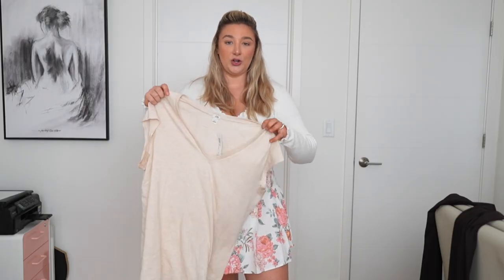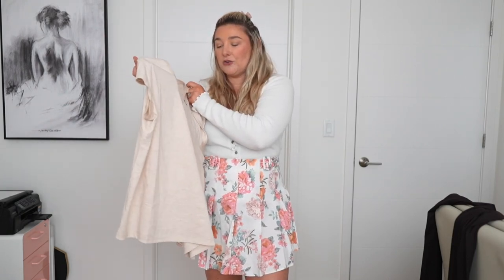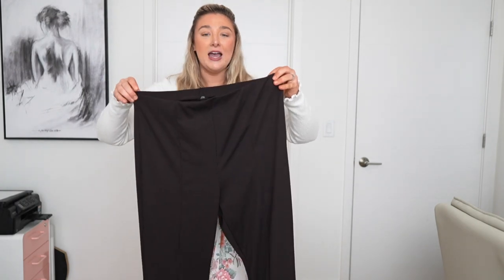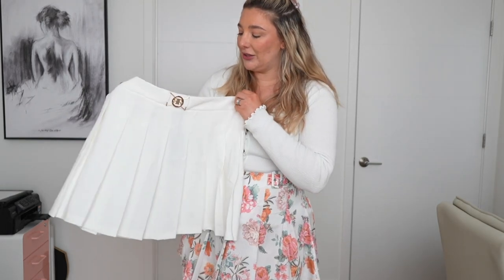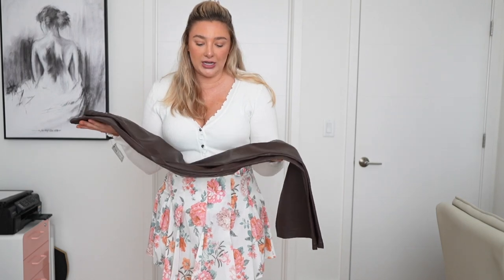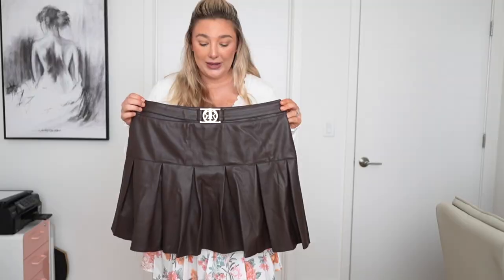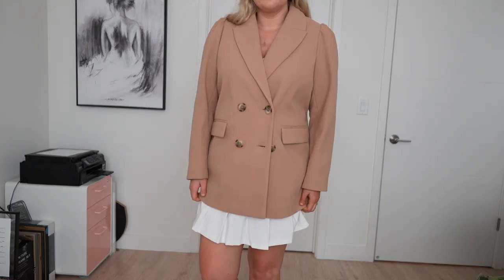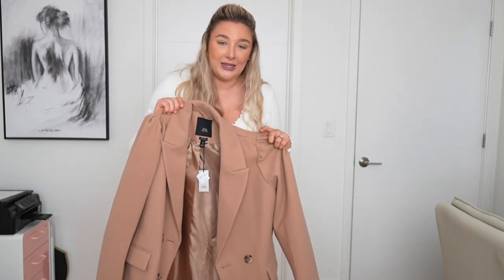Autumn River Island Haul | Fall Midsize Try On River Island Outfits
Hey y'all, today I'm kicking off on my fall/autumn try-on hauls with River Island! I focused mainly on browns, creams, and whites to add some new pieces to my wardrobe.